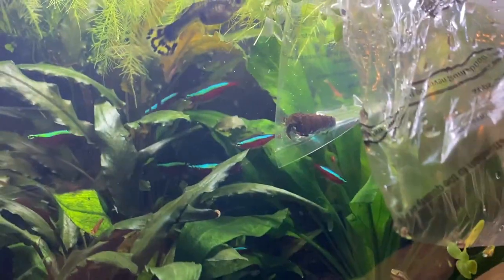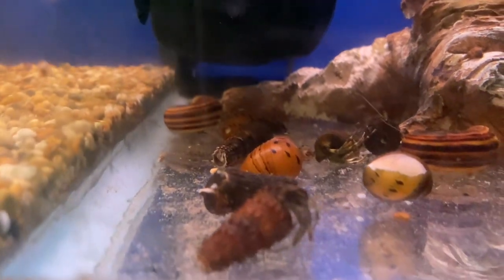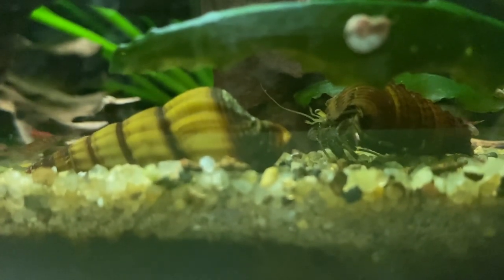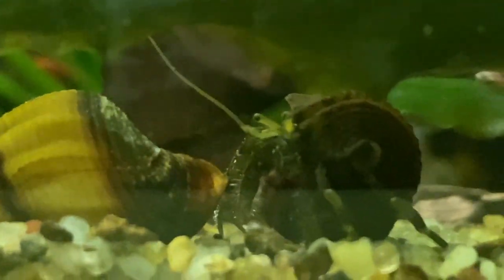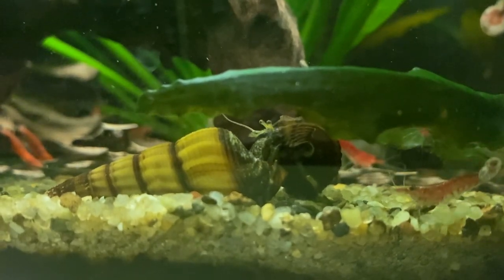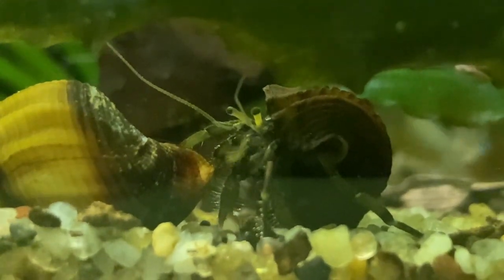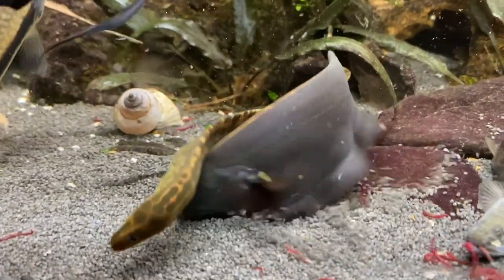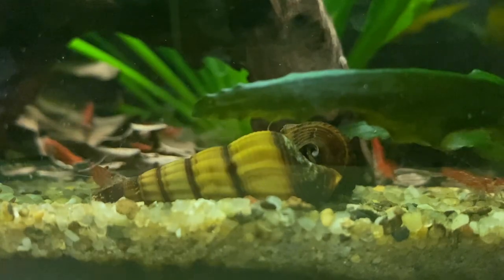I Bought a FRESHWATER HERMIT CRAB !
I decided to buy a freshwater hermit crab! I've always found hermit crabs fascinating so I was really excited to get this! I put him in my fluval flex 57 litre. Let me know what you think !

3 - Leave A COMMENT 💬

👇 Maintenance Equipment
6 in 1 Aquarium Cleaning Kit

Raw Shrimp
Blood Worms
Earth Worms
Cucumber

👇 Recording Equipment
Camera (iPhone 14 Pro)

code: 5pgkdr4gvv

Linktree.com/scoobzz